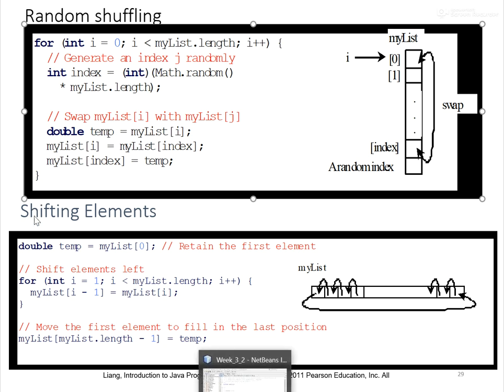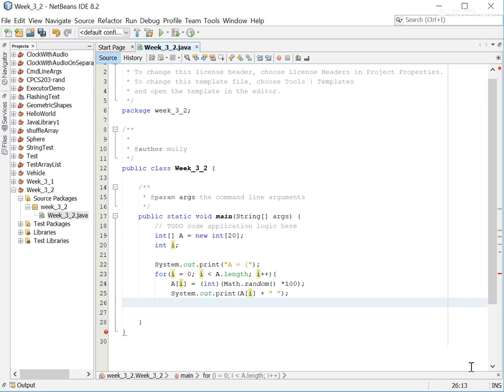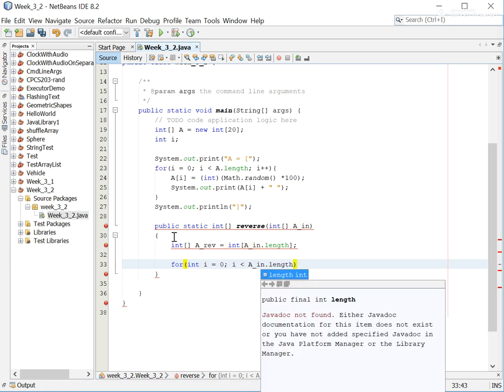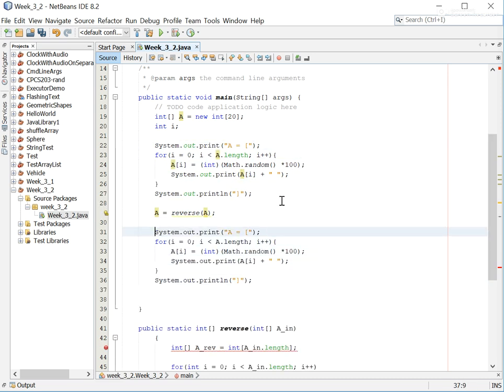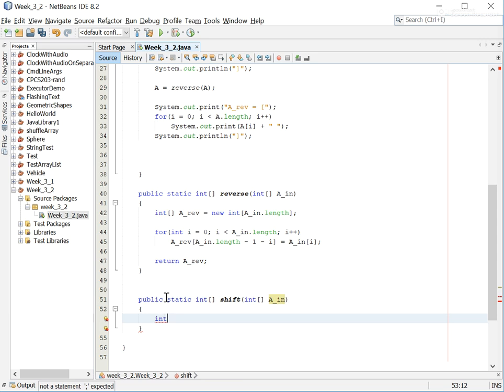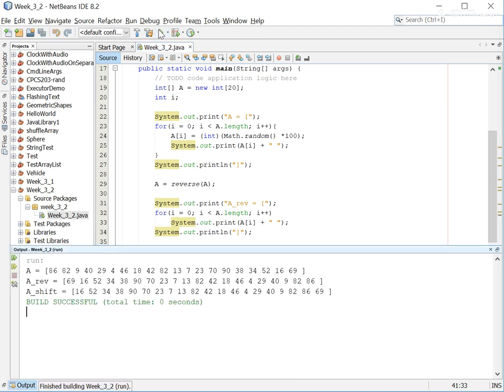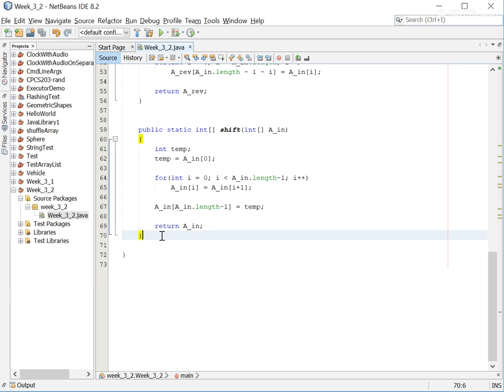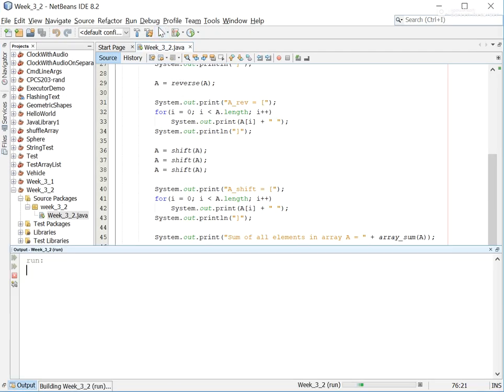CCCS121 Video 3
Reversing, shifting and summing 1-dimensional arrays